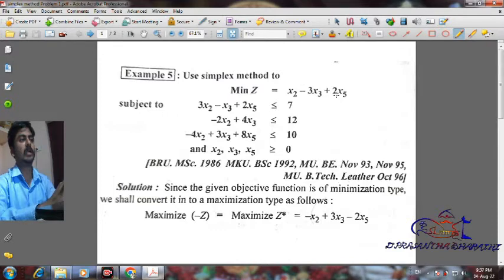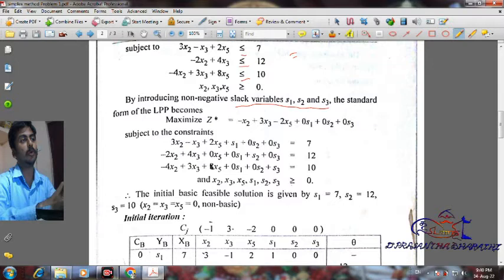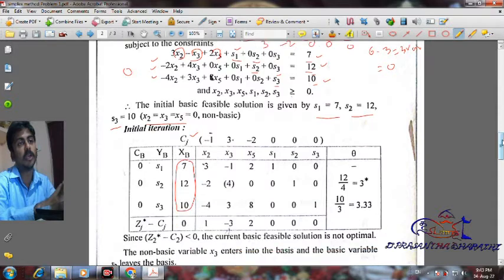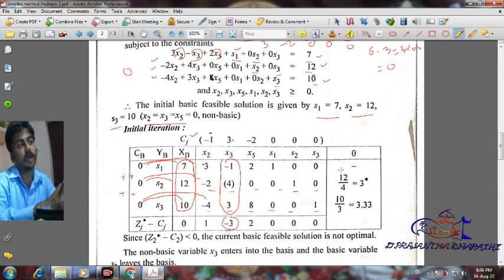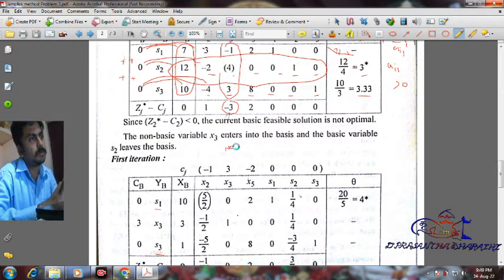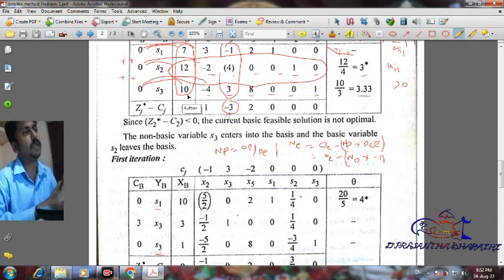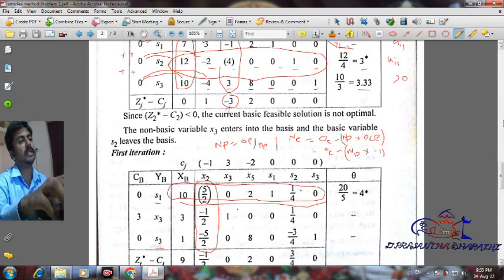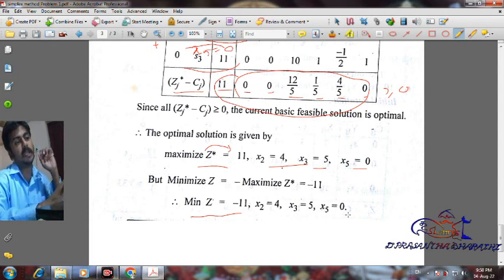Simplex method tutorial-01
In this video, we are discussing, solving the Minimization problem in LPP using the simplex method.